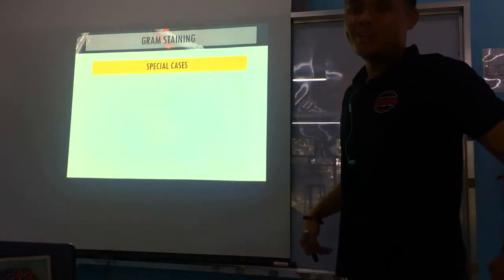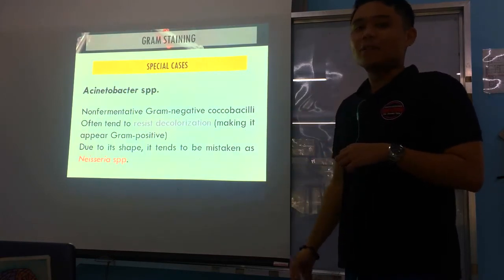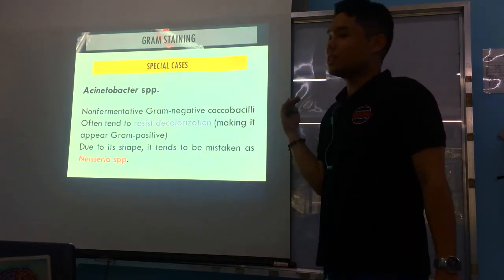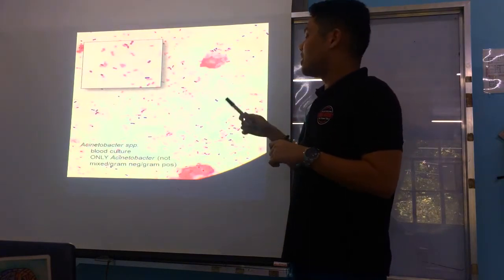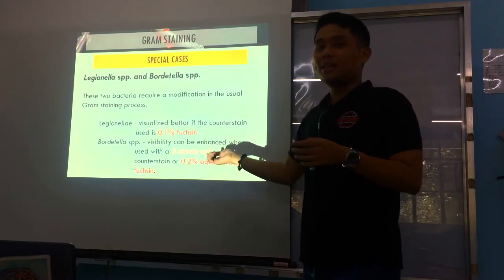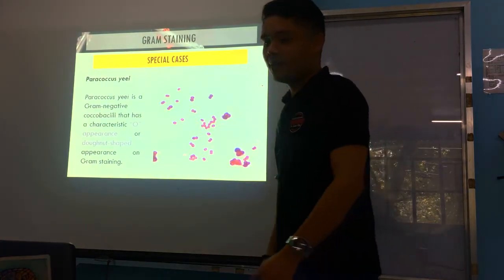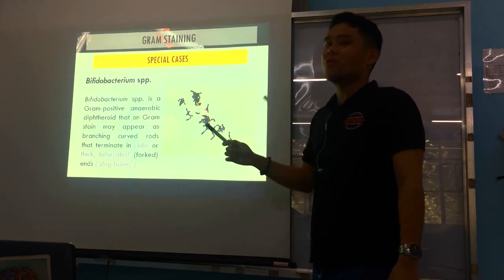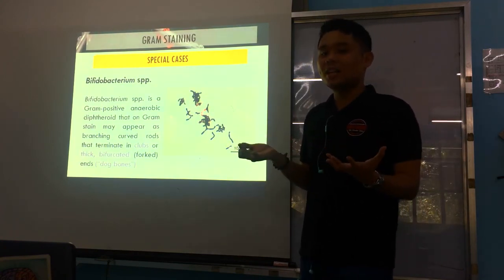MT Pre-Recorded Lectures | MT 37: Bacterial Identification (Gram Staining Part 2)